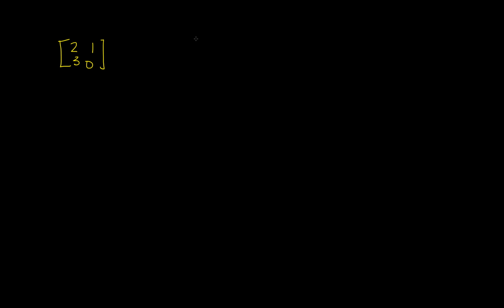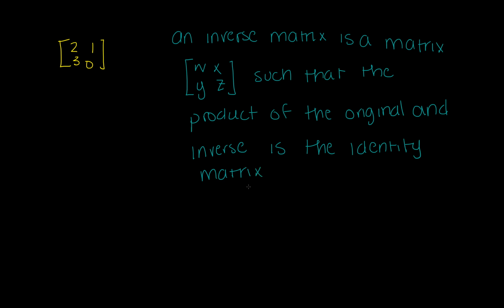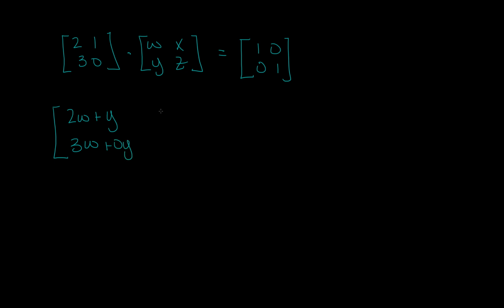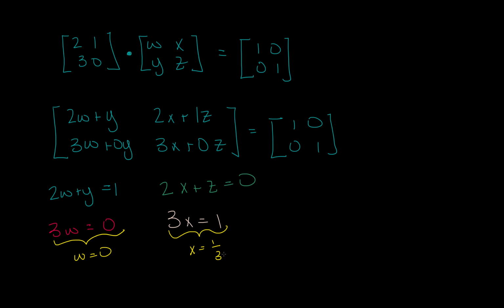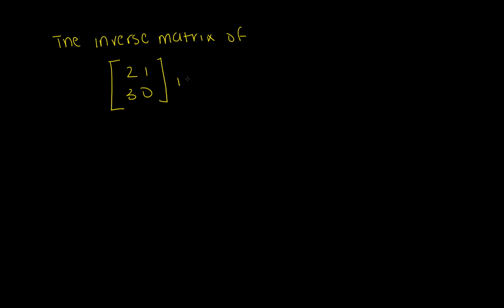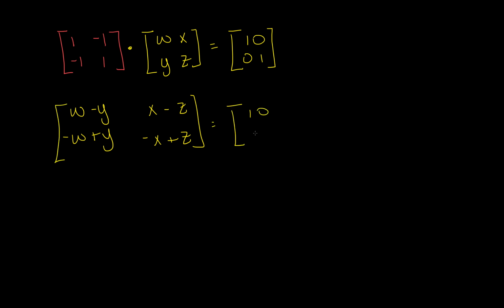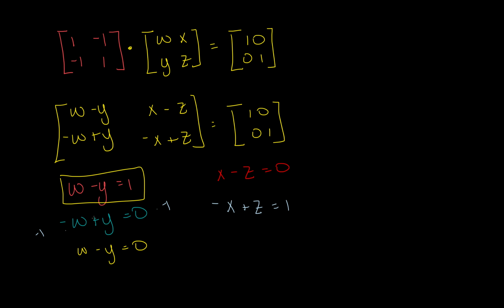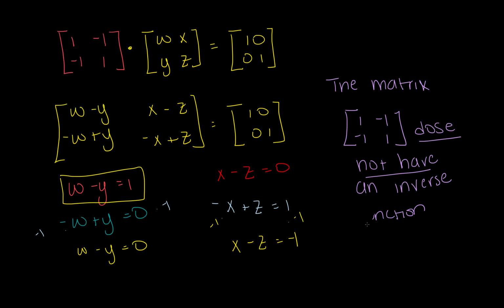enVision Algebra 2 Topic 10-4 Example 1: Explore Inverses of 2X2 matrices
examples from Pearson Envision Algebra 2 textbook